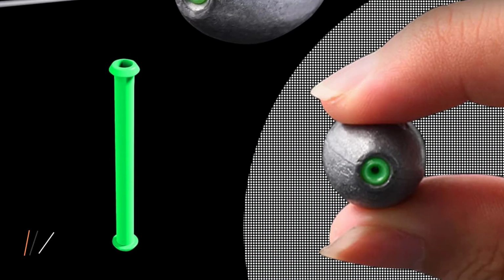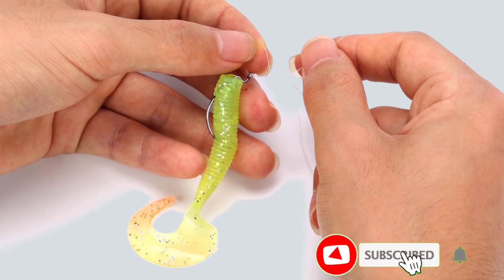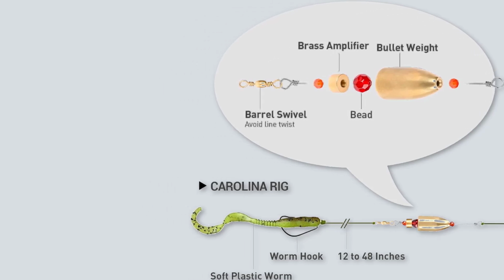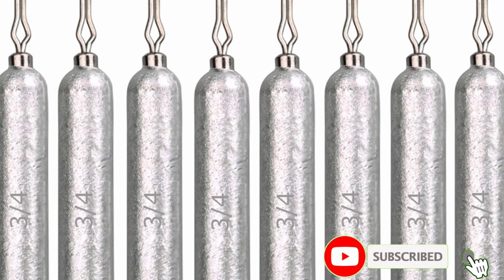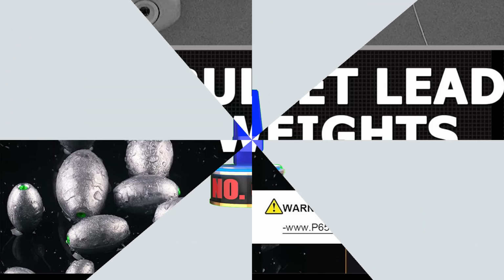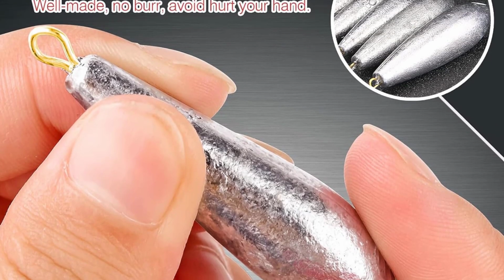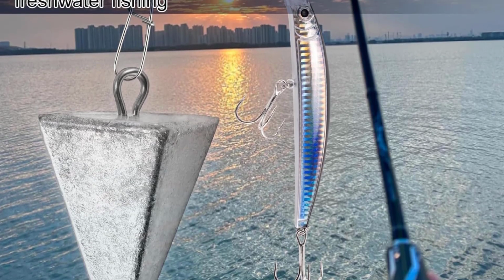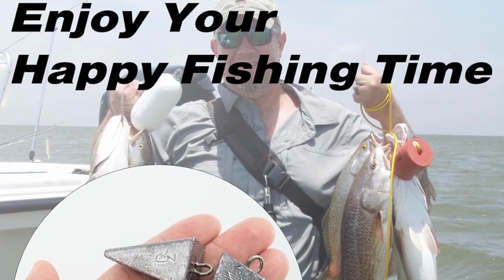"Master Your Casts with the Best Fishing Weights on the Market!" Top 5 Review.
"Discover the Best Fishing Weights for Every Scenario!"

~ Product Link ~

 1. Title: Booms Fishing CRR Carolina Ready Rigs for Fishing Weights Bullet Weights Carolina Keeper.

2.  Title: Reaction Tackle Lead Drop Shot Fishing Weights.

3. Title: AMYSPORTS Egg Lead Fishing Weights Kit Drop Bass.

 4. Title: AMYSPORTS Drop Shot Fishing Weights Kit Lead Freshwater Fishing.

5. Title: Alwonder Pyramid Sinkers Fishing Weights Fishing Sinkers.